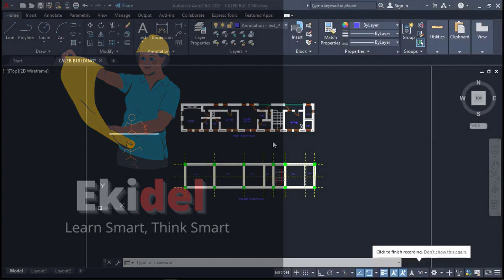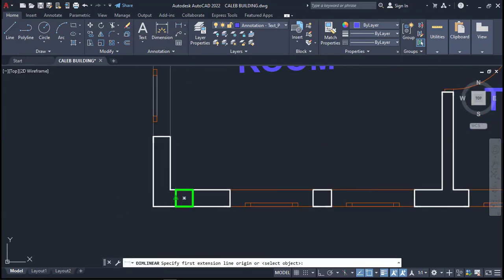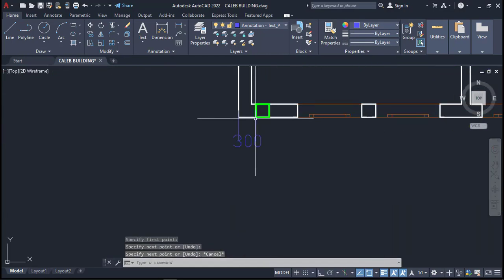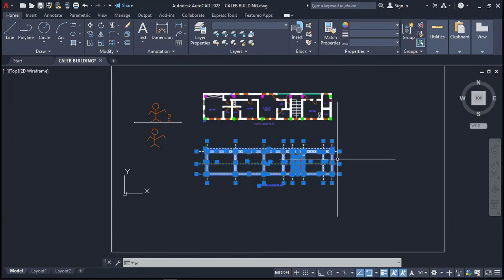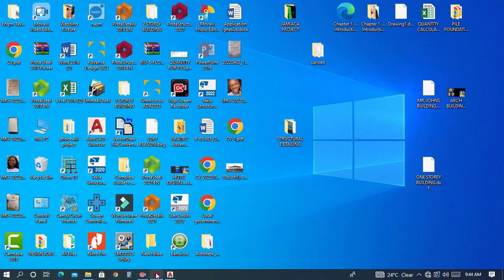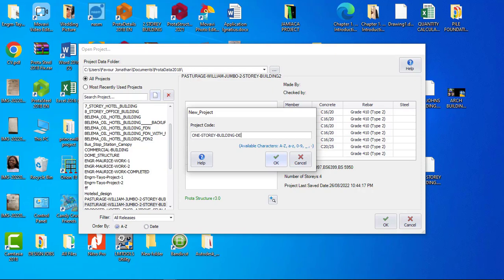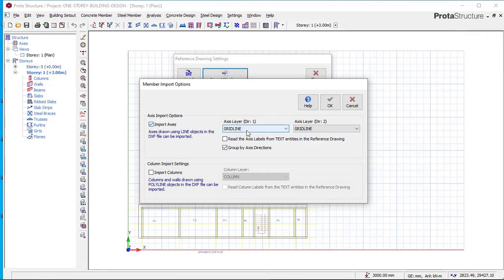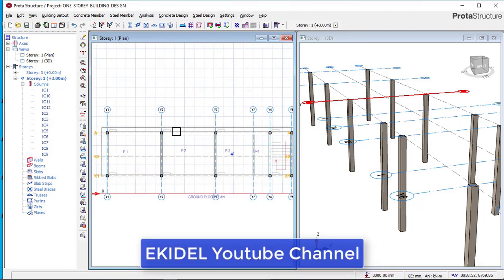PART 2 - Step by Step On How to Design Reinforced Concrete Building in Protastructure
In video you will learn, Step by Step On How to Design Reinforced Concrete Building in Protastructure.

❤️Learn Prota Structure in 1 Video !❤️
         ✍️ (From START - FINISH) ✍️
 - It is a complete video on how to Design Reinforced Concrete Building in ProtaStructure
- It is Real live project building design in protastructure and this building is designed to BS8110 in protastructure.

 In this video you will learn alot about protastructure, it is a full tutorial video on how to use protastructure and how to design building in protastructure.

For Beginners to protastructure and those looking for how to use protastructure for the design of concrete building , this is the right video for you.

building
lake mead
autocad
harshad mehta movie

- Next Bonus:
In my next video i will:
1) Design to ACI Code
2) Design to Eurocode